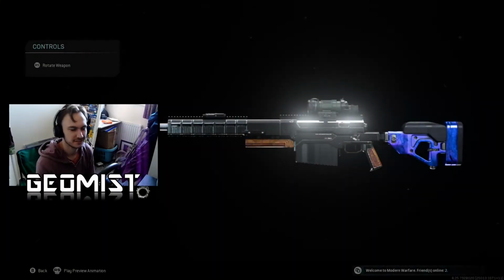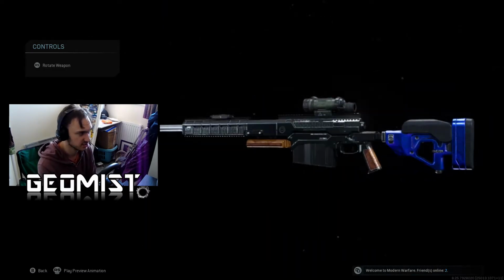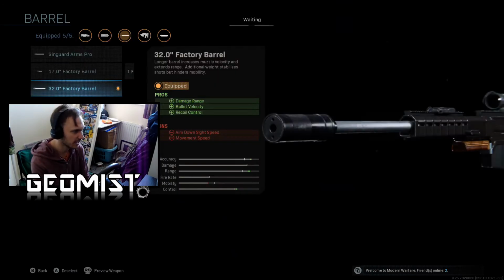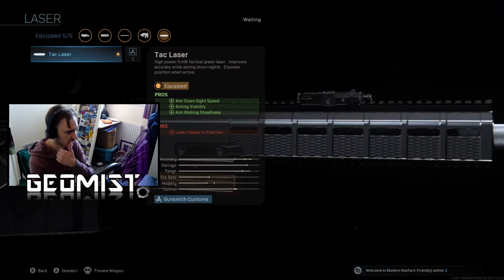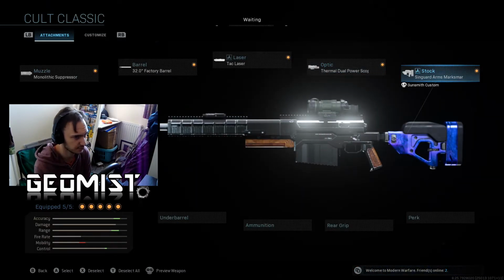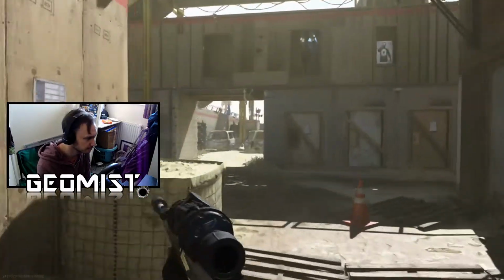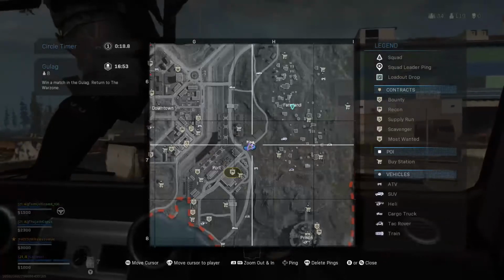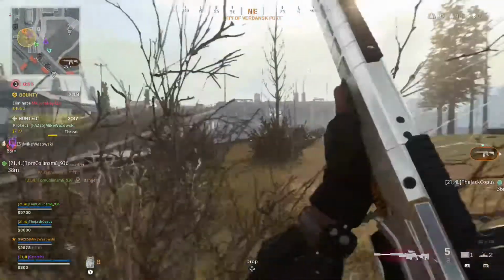Thermal AX-50 Best Class Setup for Warzone! (Call of Duty: Modern Warfare)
This loadout is potentially the best choice early game. Take out your enemies that don't have their loadout or haven't picked up the cold blooded perk for some easy eliminations.